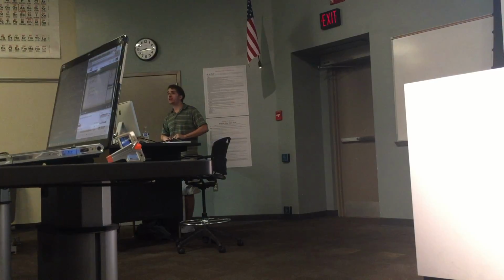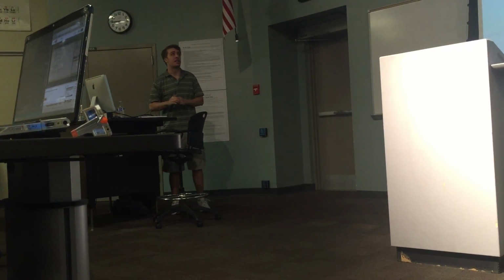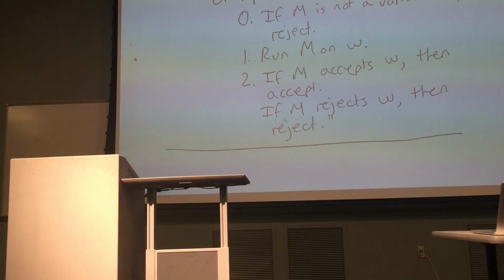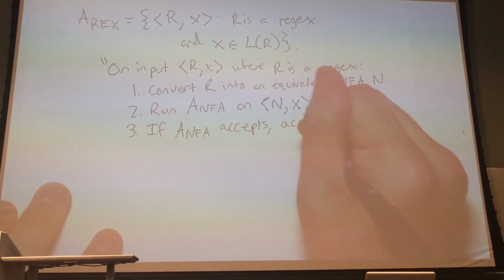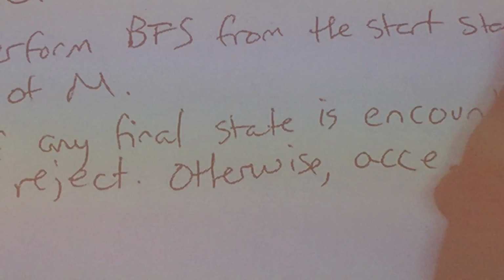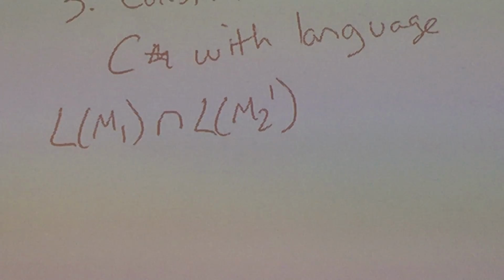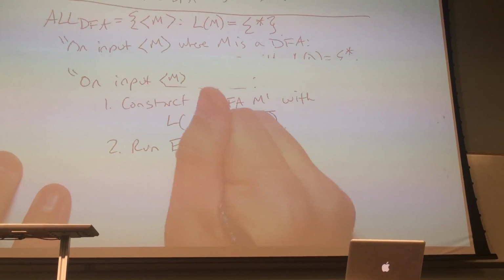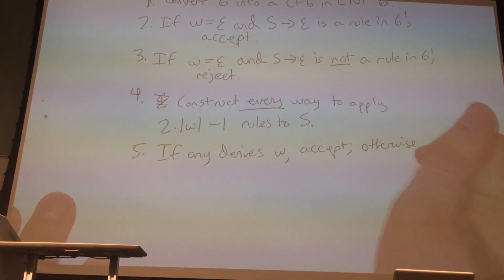CSE355 Introduction to Theoretical Computer Science 11/18/2016 - Guest Lecture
Recorded lecture for CSE355: Introduction to Theoretical Computer Science on 11/18/2016. We talked about the Church-Turing Thesis, encodings of machines, and several decidable problems such as A_DFA, A_NFA, A_REX, E_DFA, EQ_DFA, and A_CFG.